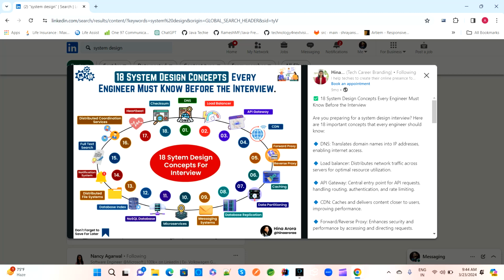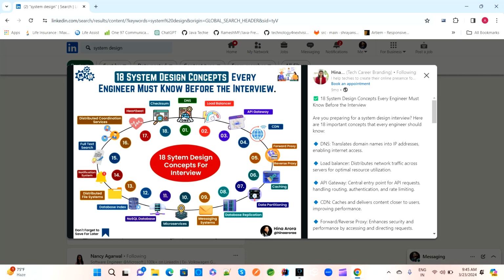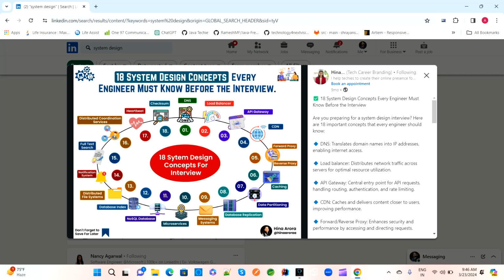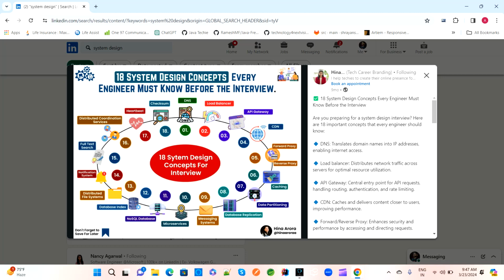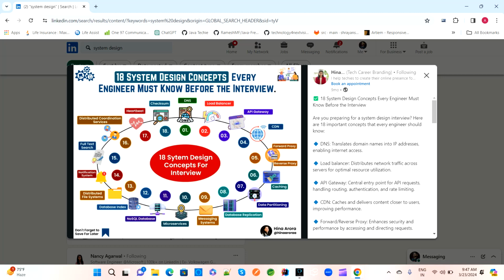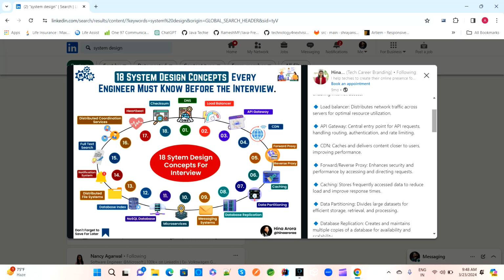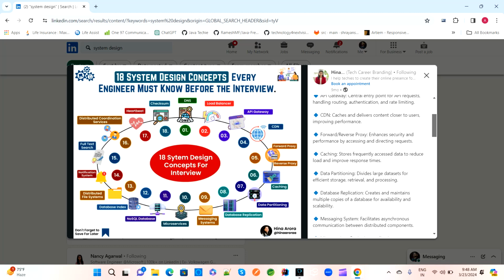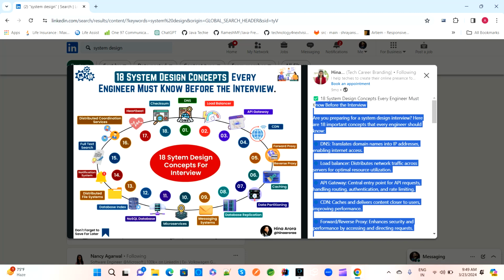18 System Design Concepts Every Engineer Must Know Before the Interview 2024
18 System Design Concepts Every Engineer Must Know Before the Interview

Are you preparing for a system design interview? Here are 18 important concepts that every engineer should know:

🔷 DNS: Translates domain names into IP addresses, enabling internet access.

🔷 Load balancer: Distributes network traffic across servers for optimal resource utilization.

🔷 API Gateway: Central entry point for API requests, handling routing, authentication, and rate limiting.

🔷 CDN: Caches and delivers content closer to users, improving performance.

🔷 Forward/Reverse Proxy: Enhances security and performance by accessing and directing requests.

🔷 Caching: Stores frequently accessed data to reduce load and improve response times.

🔷 Data Partitioning: Divides large datasets for efficient storage, retrieval, and processing.

🔷 Database Replication: Creates and maintains multiple copies of a database for availability and scalability.

🔷 Messaging System: Facilitates asynchronous communication between distributed components.

🔷 Microservices: Designing applications as independent, scalable services.

🔷 NoSQL Database: Handles large-scale data with flexible schemas.

🔷 Database Index: Improves query performance by optimizing data retrieval.

🔷 Distributed File Systems: Stores and processes large volumes of data across multiple nodes.

🔷 Notification System: Enables real-time updates and event-driven architectures.

🔷 Full Text Search: Efficient searching of text-based data with advanced features.

🔷 Distributed Coordination System: Ensures coordination and communication in distributed systems.

🔷 Heartbeat: Monitors availability and detects failures in distributed components.

🔷 Checksum: Verifies data integrity during transmission